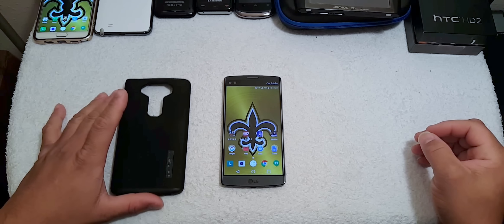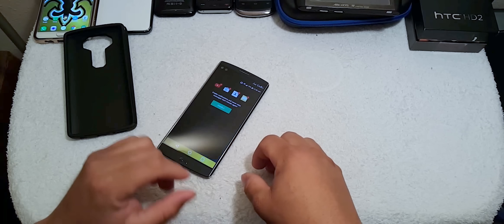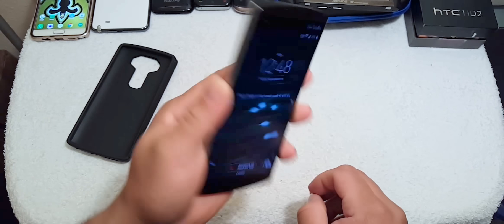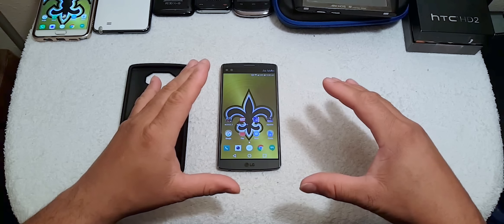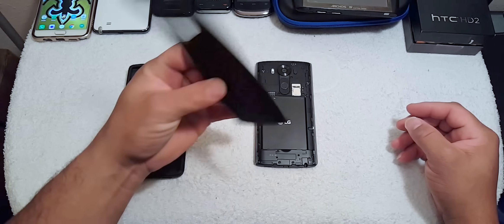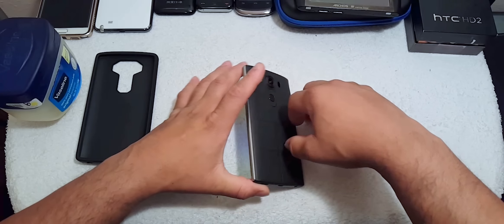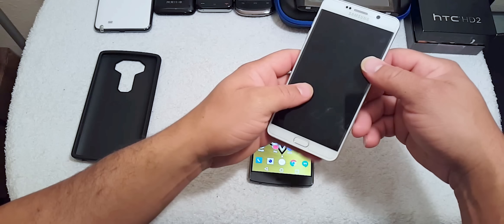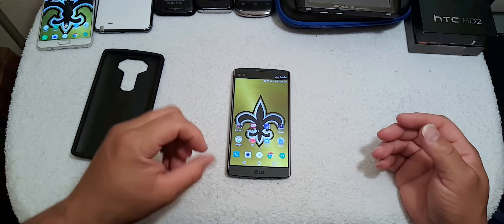LG V10 First 24 Hour Review: FingerGate Explained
Hello guys here is a video of my first 24 hours with the lg v10 and why the fingerprint scanner does not work with a case. Please let me know what you think